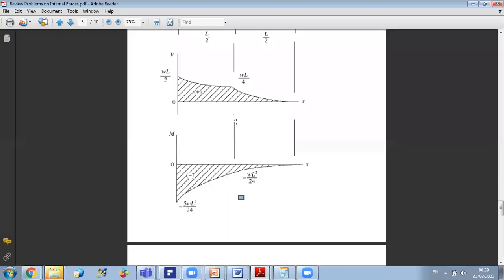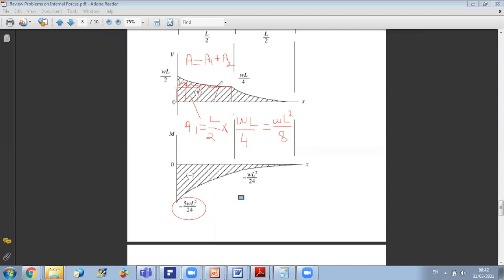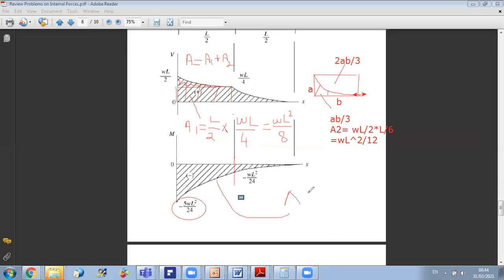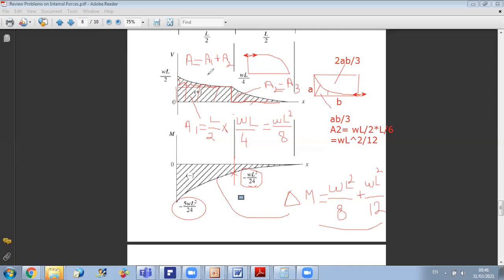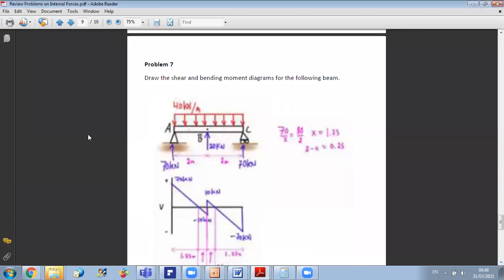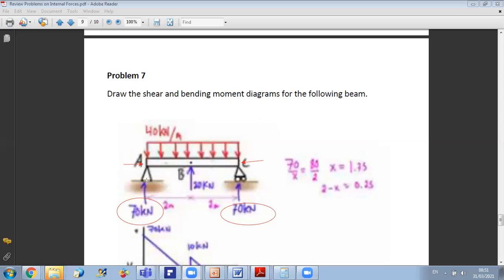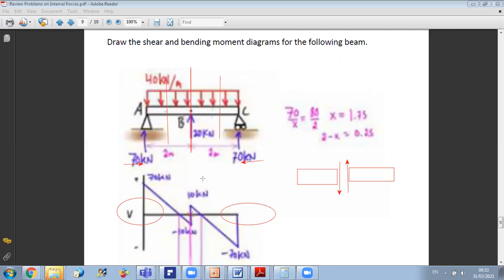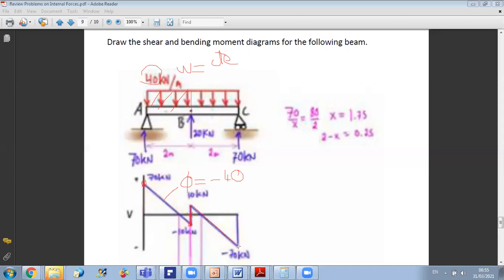Chapter 7 Problems - Part 4